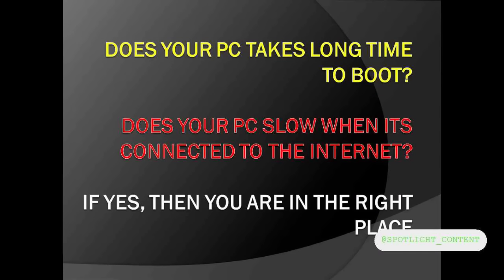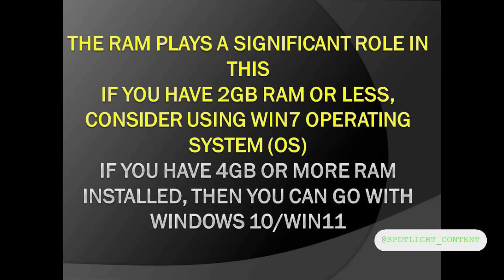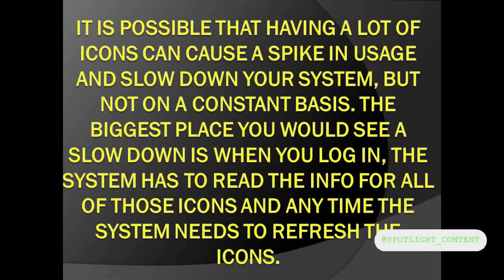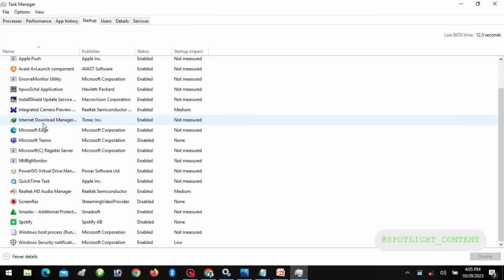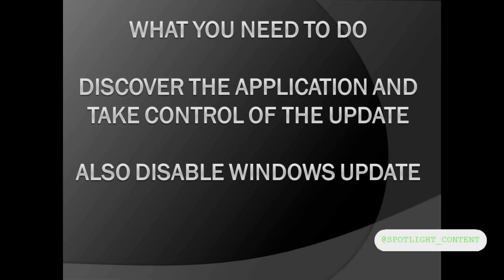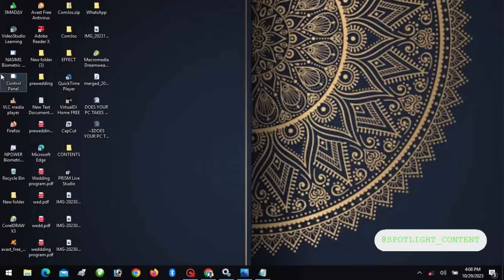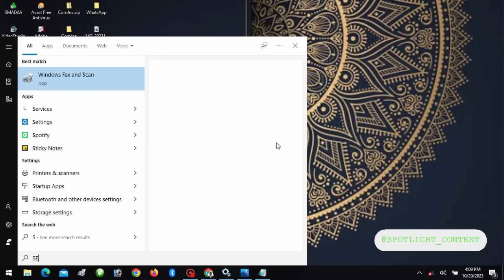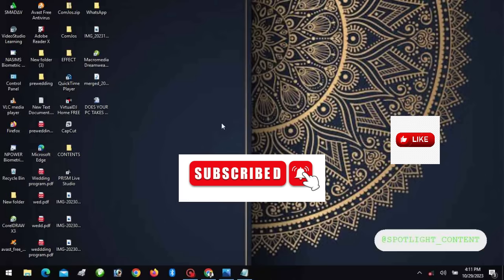INCREASE BOOT TIME IN WINDOWS COMPUTERS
Increase boot time in windows computer. This spotlight is to help and improve pc internet connection speed and boot time. Remember its a guide and an idea that helps. So use it to address your issues and please don't forget to leave feedback.
You can also watch improving your general pc performance with this other content
Sound Track: Created with 8D Music & Video Studio Application